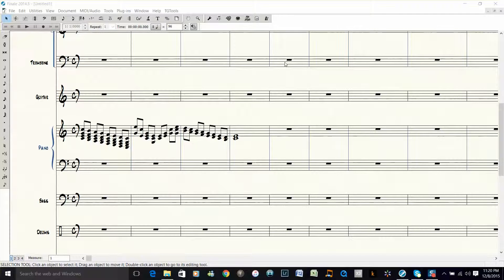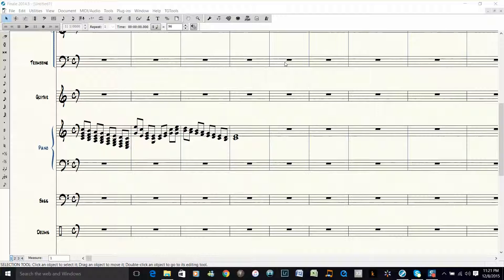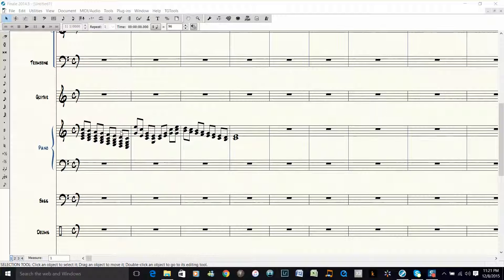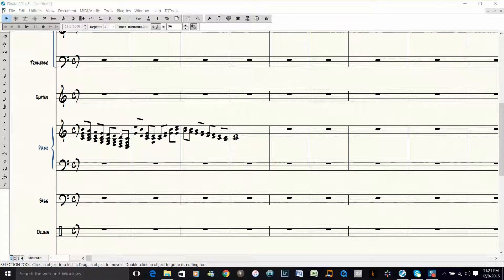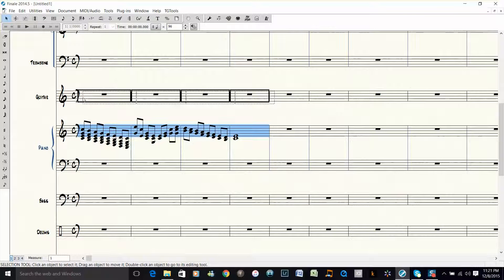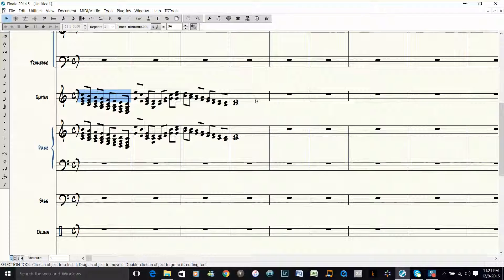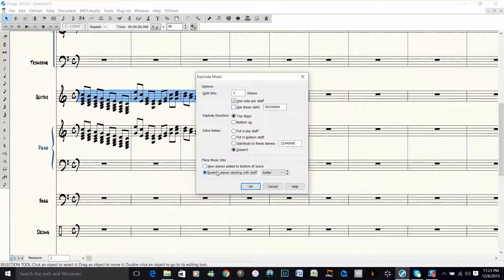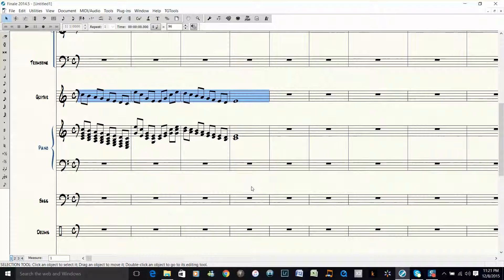Quick way to only keep the top note of any voicing - Finale 2014.5 for Windows 10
This is a quick way to extract the melody from a piano part and then put that into any other staff.